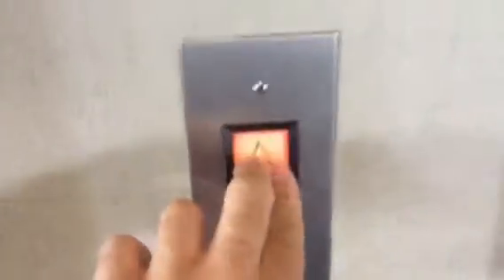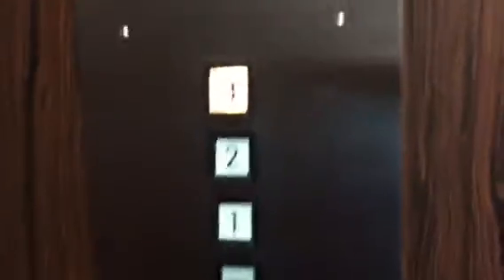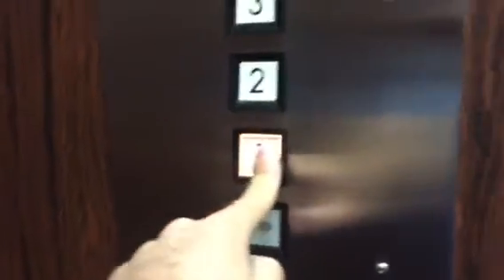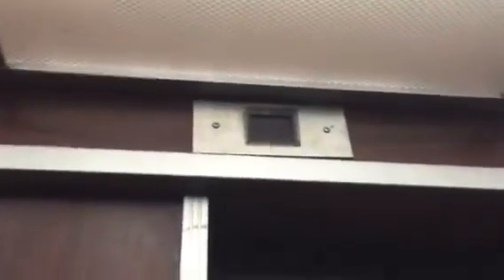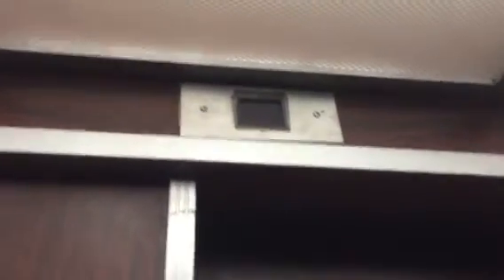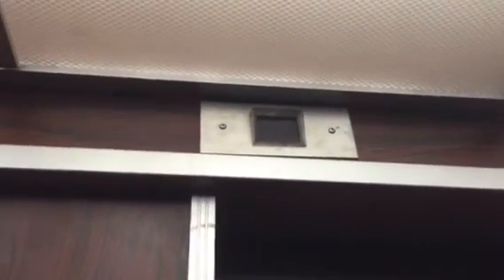Vintage United States Hydraulic Elevator @ 8361 Vickers Street San Diego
This one is basic but has VERY NICE relays!!! Installed in 1979/1980.